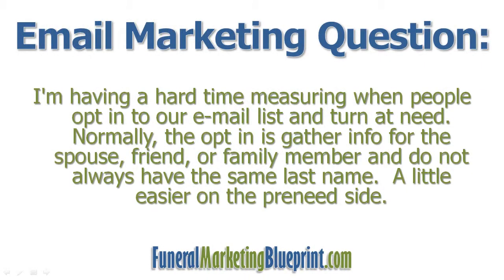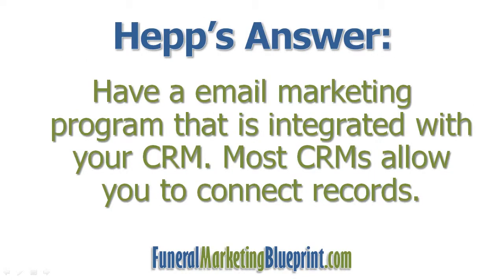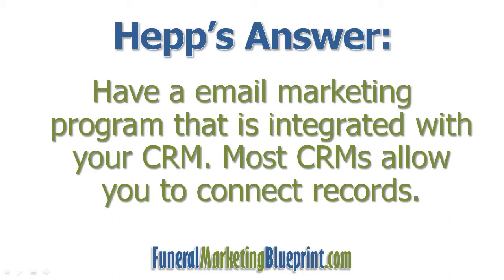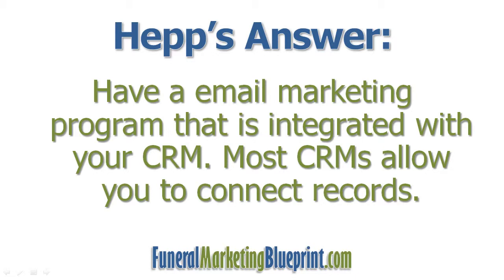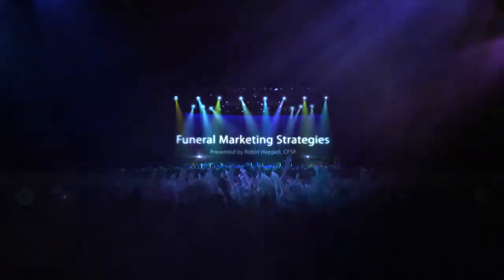Measuring Funeral Home Email Marketing Effectiveness | FAQ | Funeral Marketing Blueprint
Funeral Home Advertising & Marketing Tips by Funeral Consultant, Robin Heppell, CFSP.

Question:
I'm having a hard time measuring when people opt in to our e-mail list and turn at need.  Normally, the opt in is gather info for the spouse, friend, or family member and do not always have the same last name.  A little easier on the preneed side.

Answer:
Have a email marketing program that is integrated with your CRM. Most CRMs allow you to connect records.

For more Funeral Home Advertising and Marketing videos, sign up for free